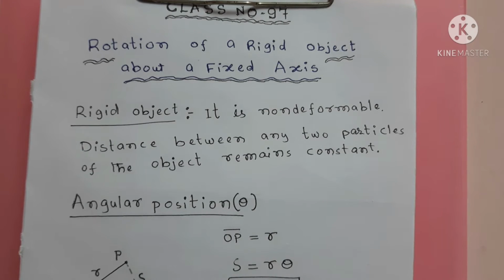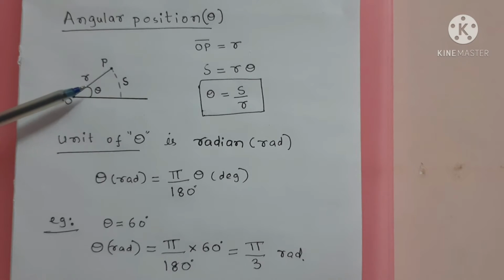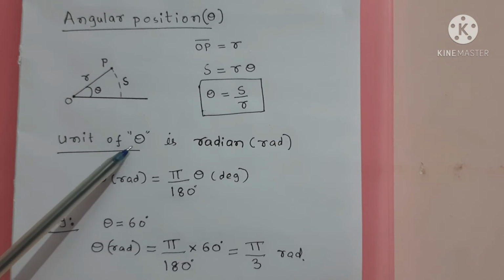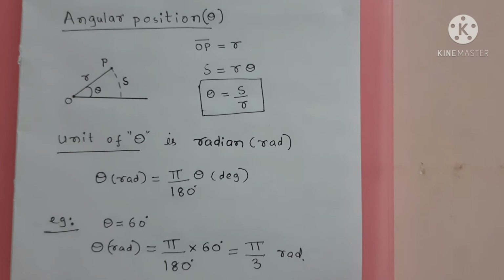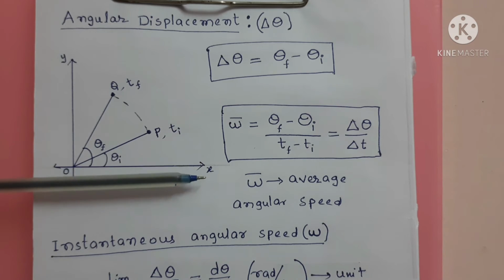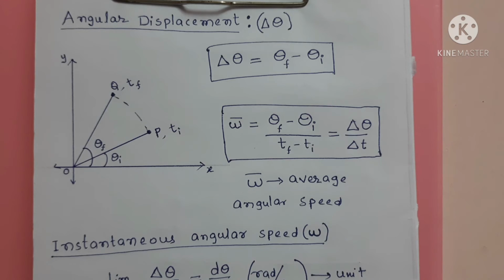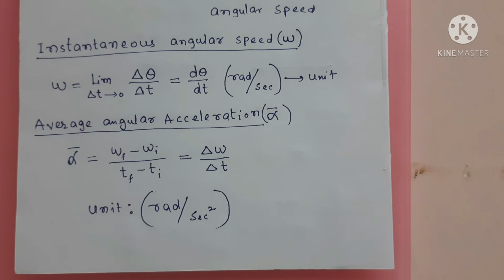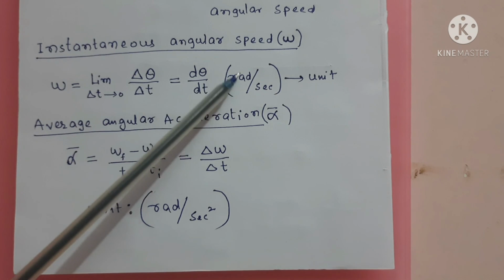Class no-97, Fundamentals of physics, Rigid body rotation, IIT Foundation classes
These lectures are prepared by N Srinivasu, Nuclear scientist , Bhabha Atomic Research Centre.